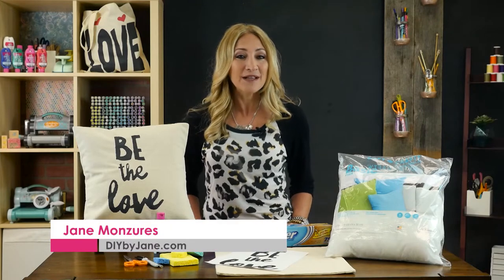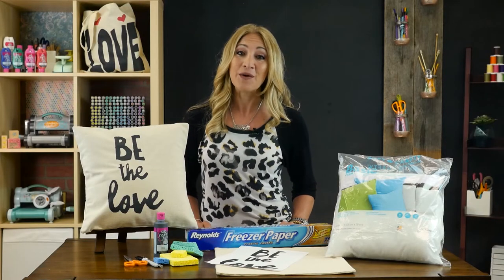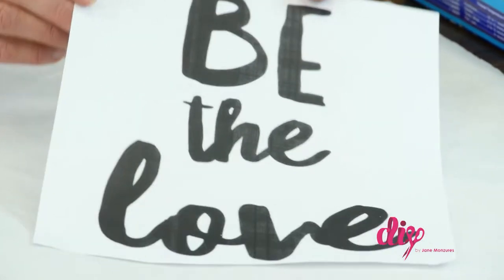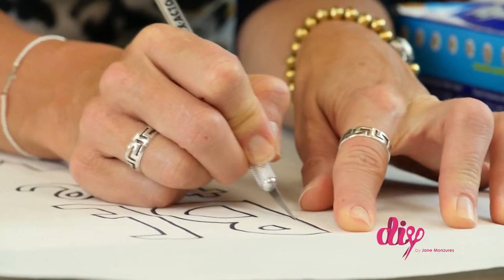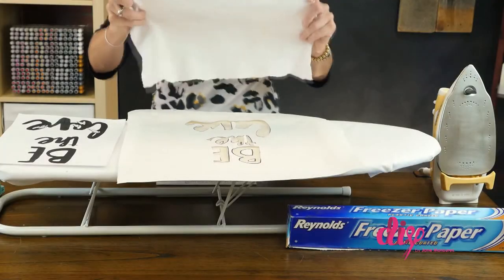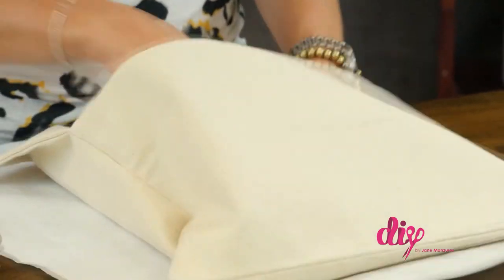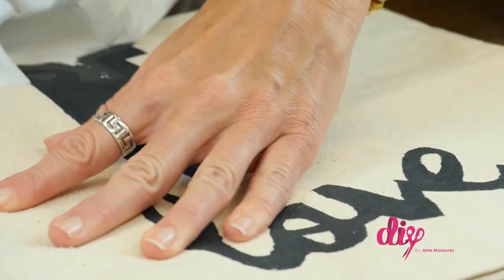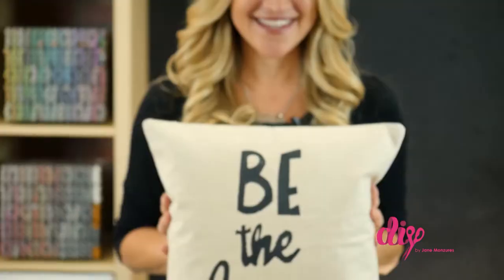Create Your Own Custom Pillow Cases and Shopping Bags with This Cool DIY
If you have some freezer paper then Jane will show you how to use it to make some custom pillow cases and shopping bags.